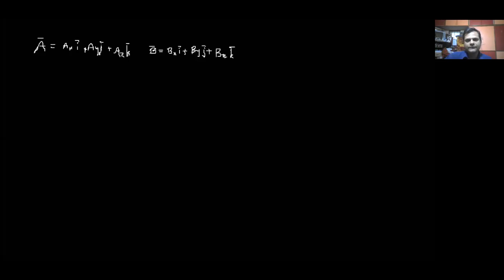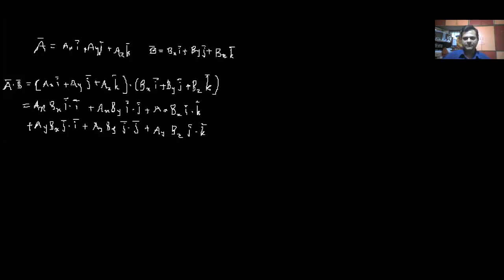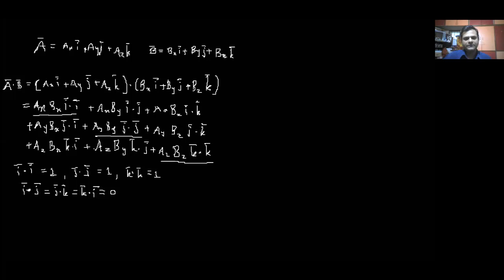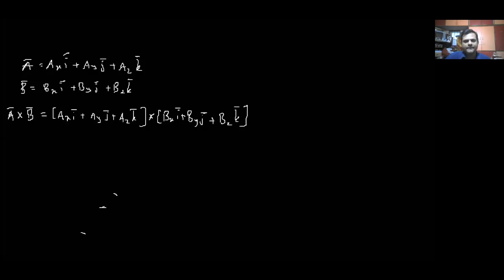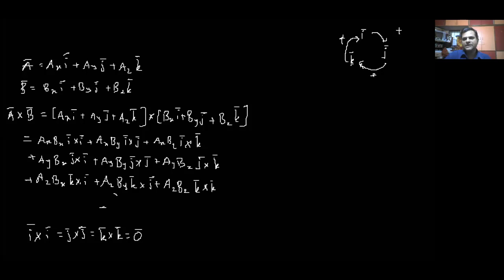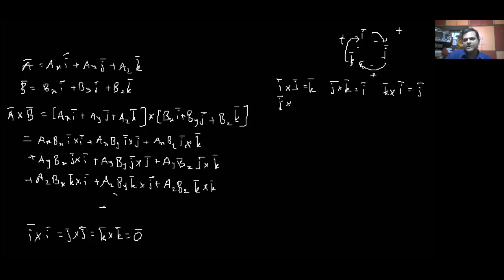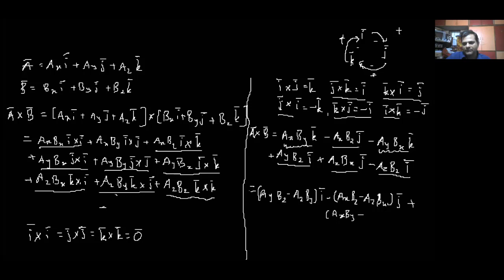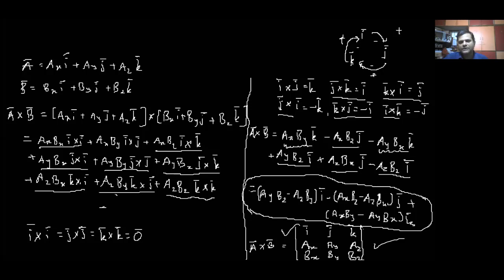multiplication of vectors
Live lecture by Nuclear Academy